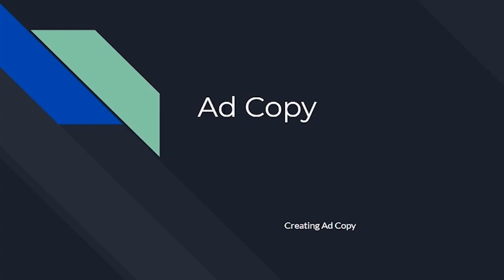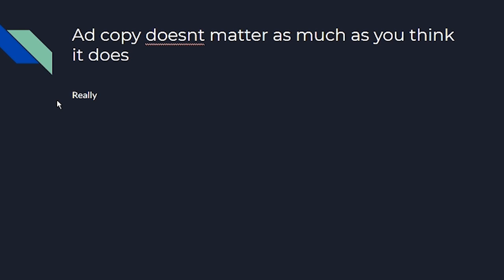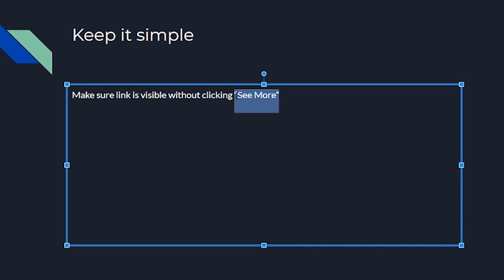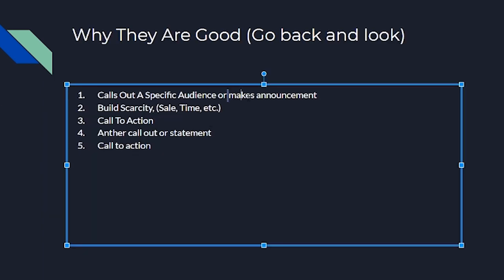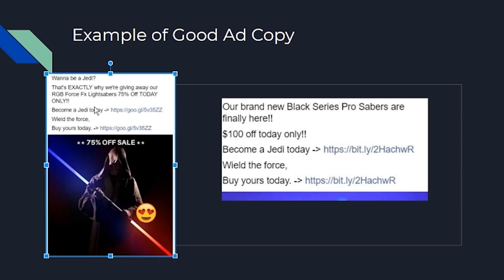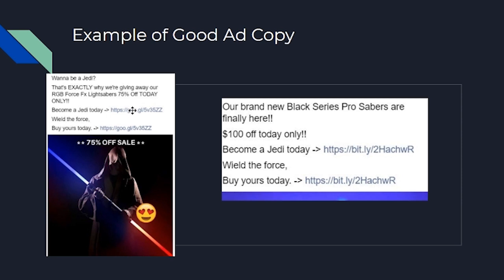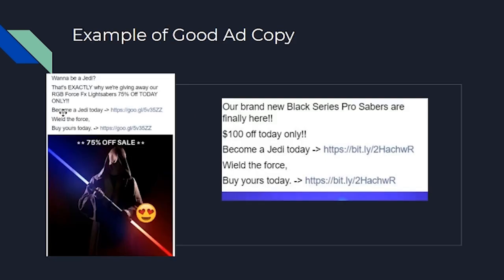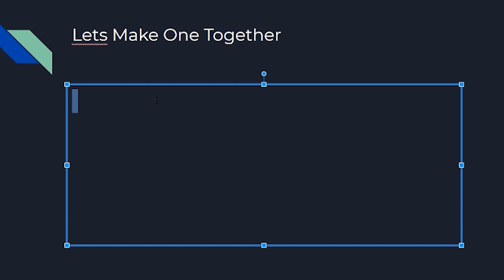Creating Ad Copy From Scratch (Step By Step)